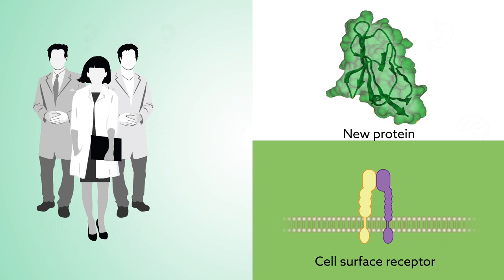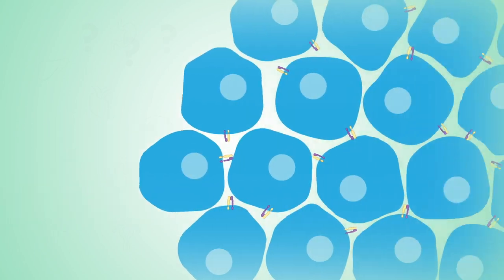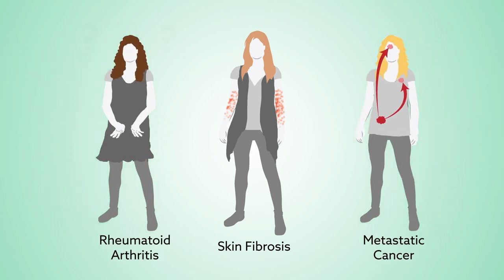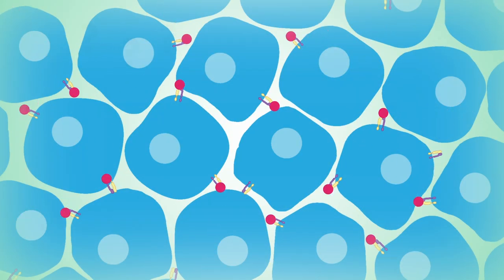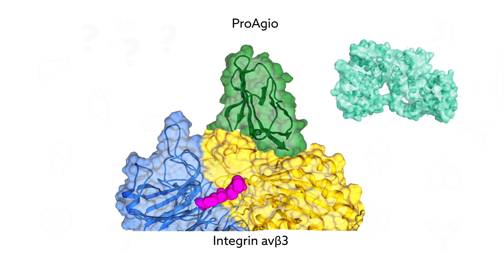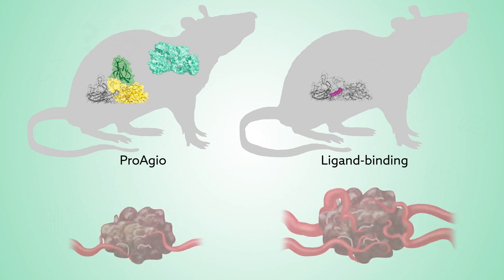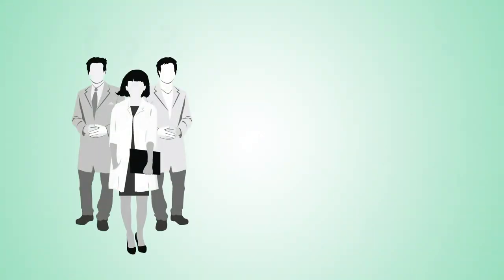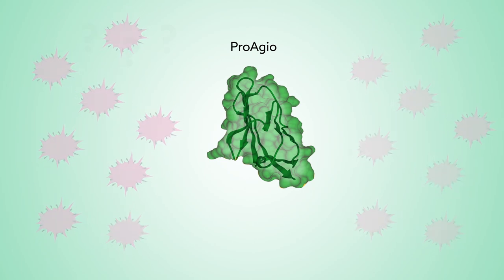New Class of Protein Could Treat Cancer and Other Diseases, Georgia State University Study Finds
Turaga et al. "Development of Protein Agent Targeting Integrin avβ3 at A Novel Site by Rational Protein Design" Nature Communications (2016). doi:10.1038/NCOMMS11675